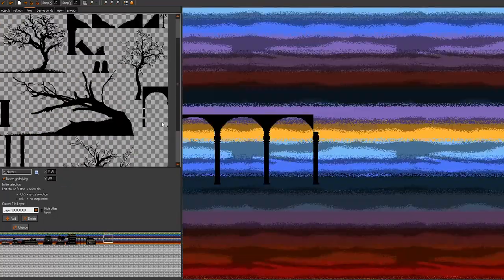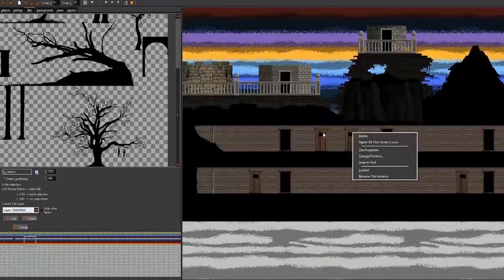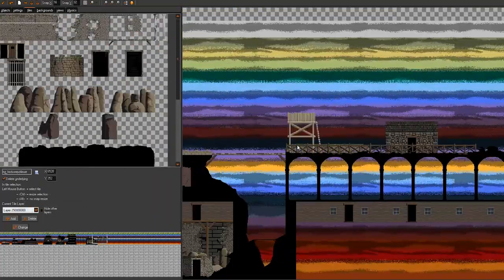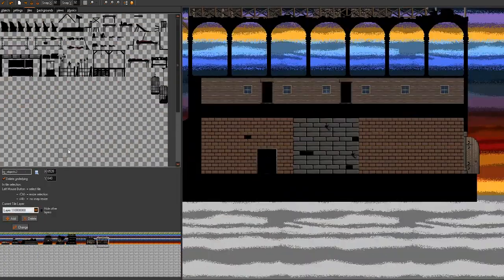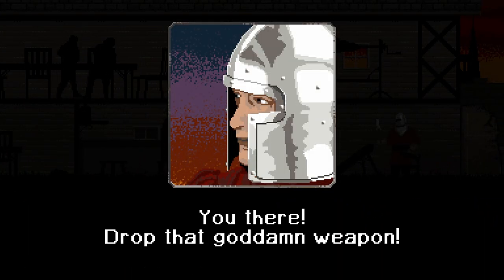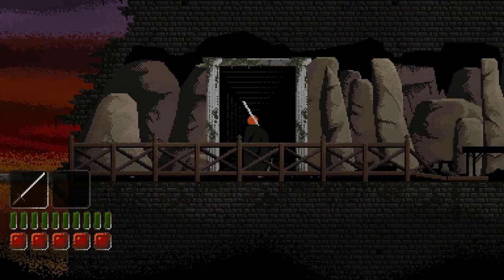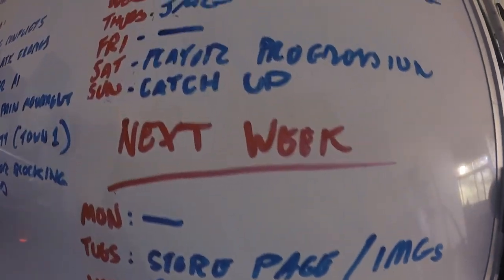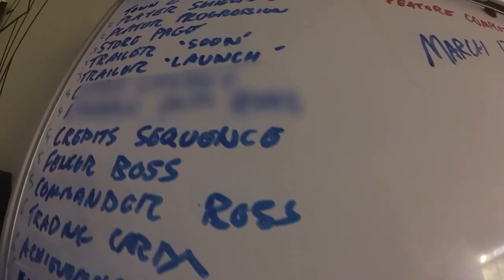Just Make Game - S1E23: Shields and Levels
Just make game is a monthly Youtube series that documents my adventures into the world of indie game development! Episode twenty three features a whole bunch of new levels and a new weapon for the player!